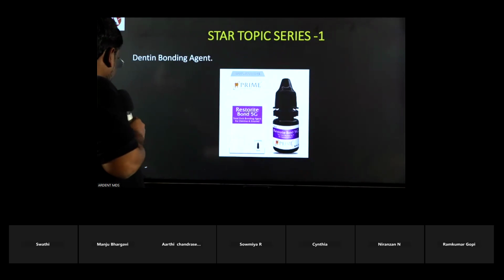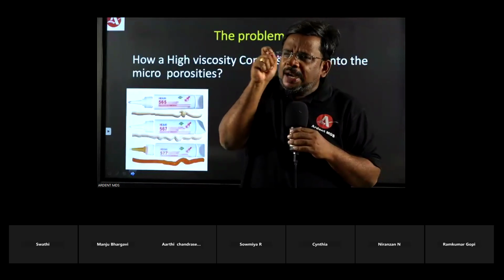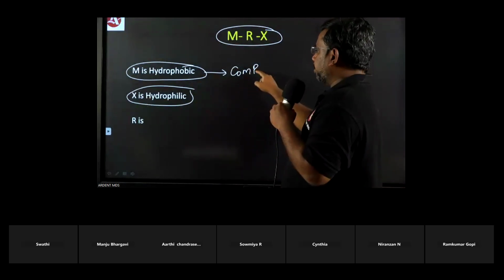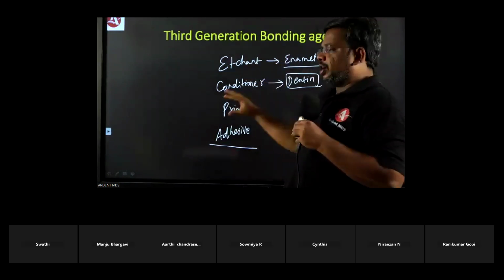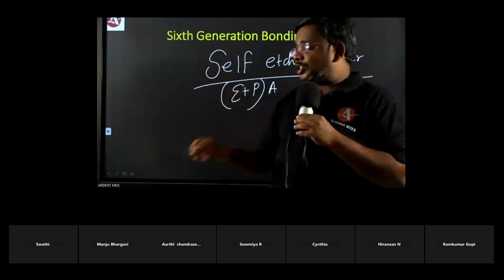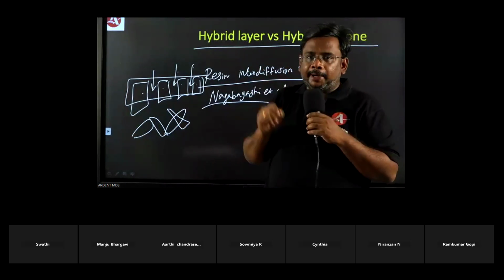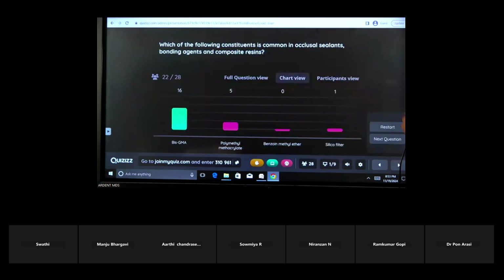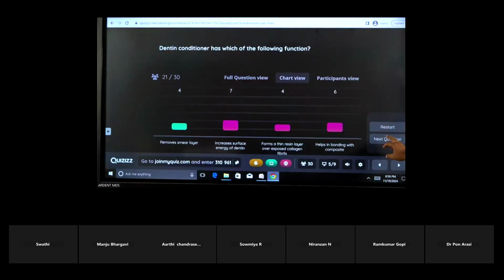Dentin Bonding agent | Star Topic Series-1| NEET MDS | INICET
This video explaining about Dentin bonding agent in very simplified conceptual manner, it also discussing recent questions asked in several competitive exams like Neet MDS and Inicet exams. it also preparing for BDS students who are preparing for university Exams related to Dental Materials subject.